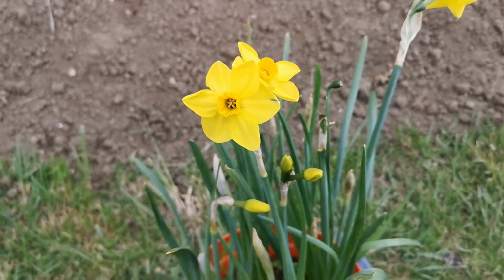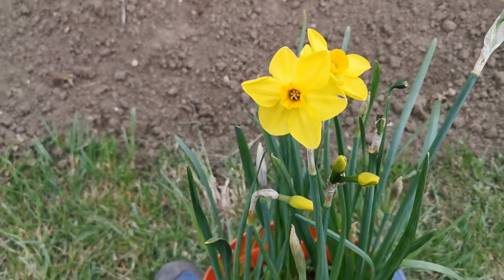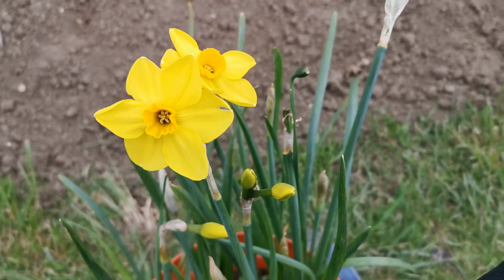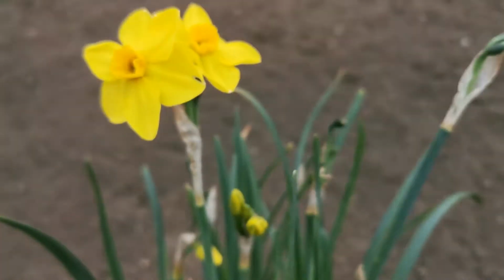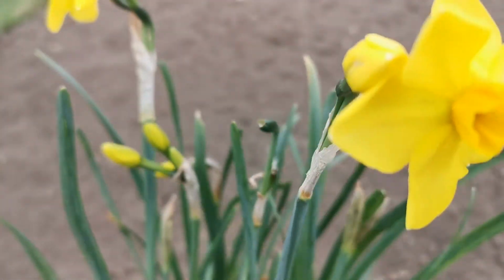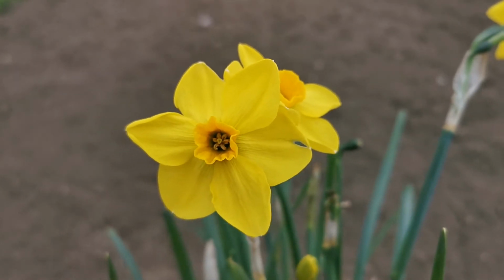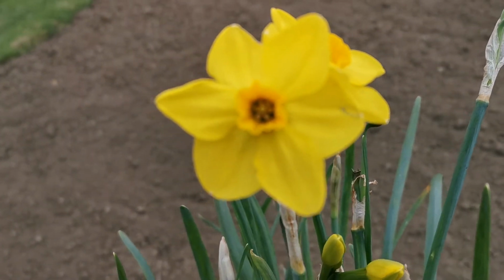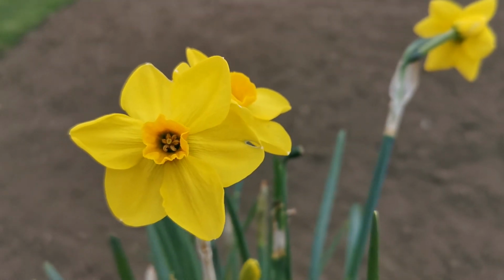Narcissus Crill, a bright yellow Jonquilla daffodil with an orange corona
Narcissus Crill is a daffodil belonging to the group VII of the daffodil classification (Jonquilla) and was raised by Ron A. Scamp in England, UK, and registered in 2003. Its seed parent is Dateline and the pollen parent is Narcissus jonquilla.
 It has rounded flowers up to 7 cm across (but my flowers are a bit smaller) and the tepals are bright yellow, with an orange corona.
The scent is similar to some other jonquilla varieties, with a mix of peppermint and liquorice, quite punget but still very light so it will not spread in the air much as other intoxicanting fragrances do. .
As usual for daffodils, the bulbs need to be planted in autumn in well drained soil, and the plant thrives in full sun or at least partial shade. In summer the foliage dies down and bulbs can either be lifted and divided, or left in place keeping them as dry as possible.